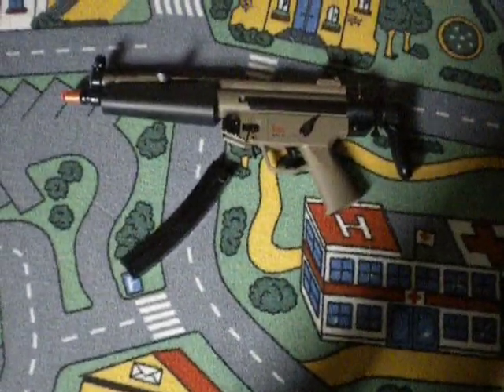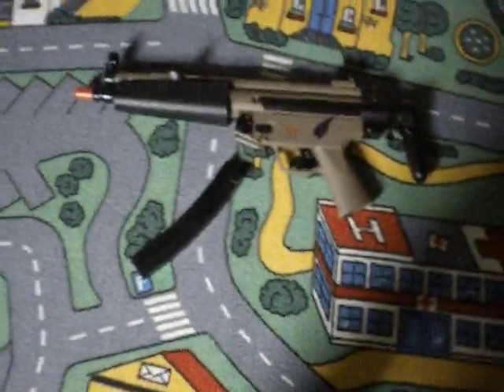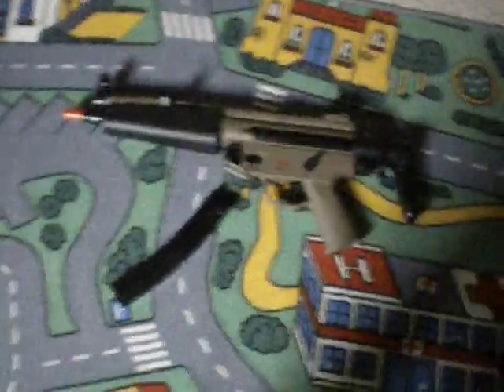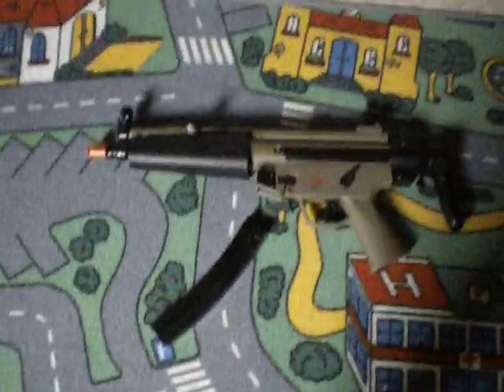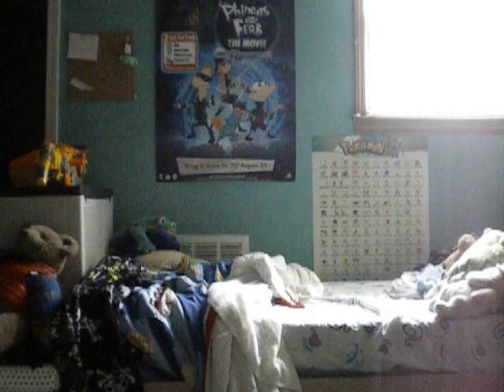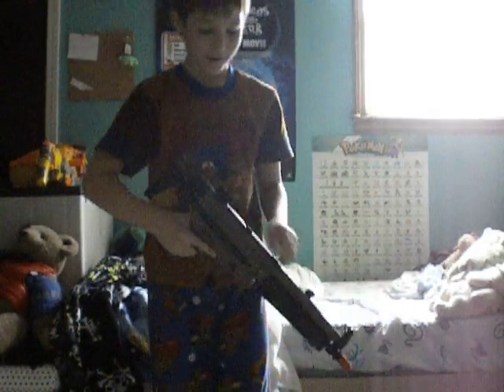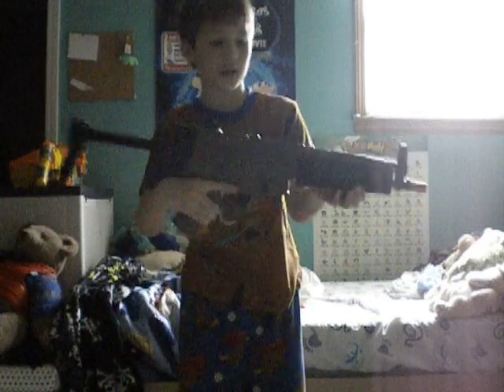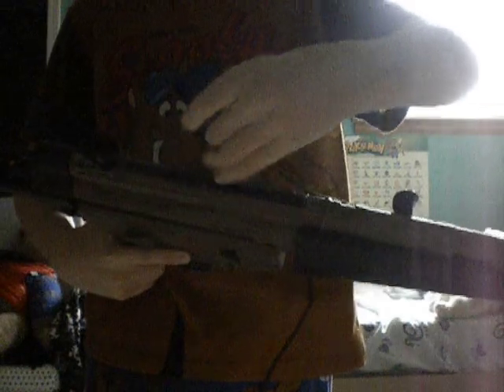Airsoft MP5 Review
Hey guys im not sure if i did one or not so here you go.